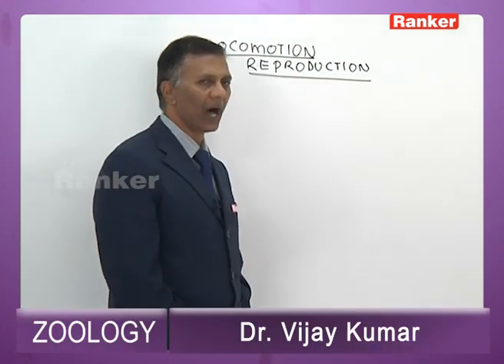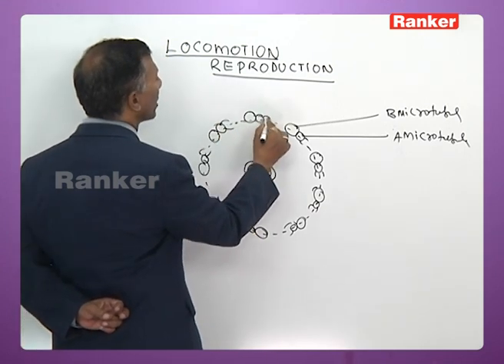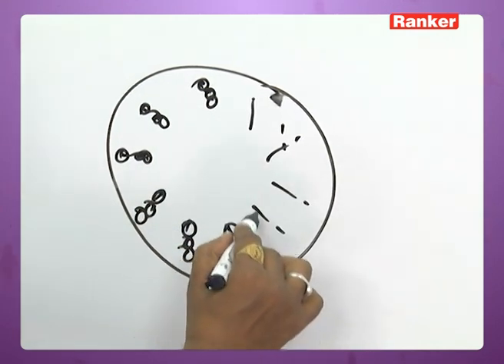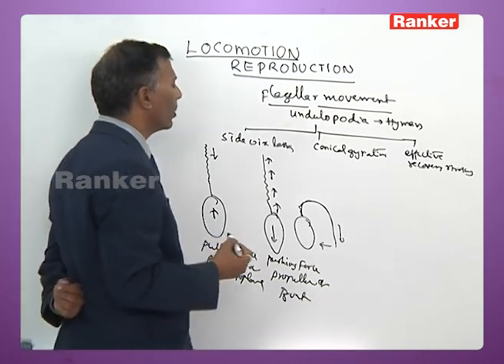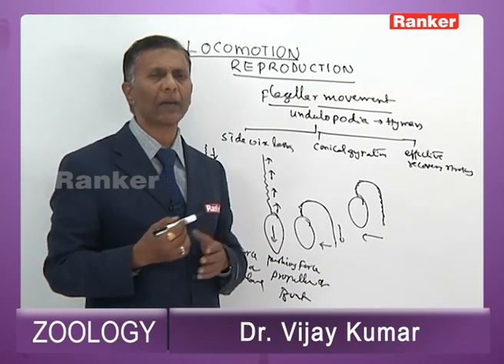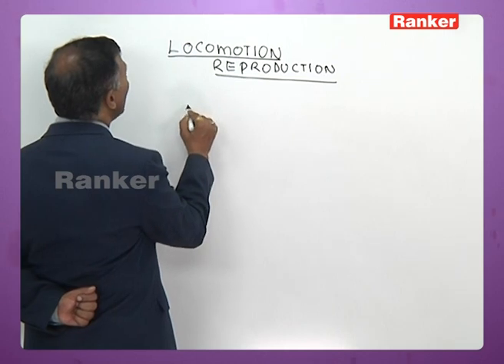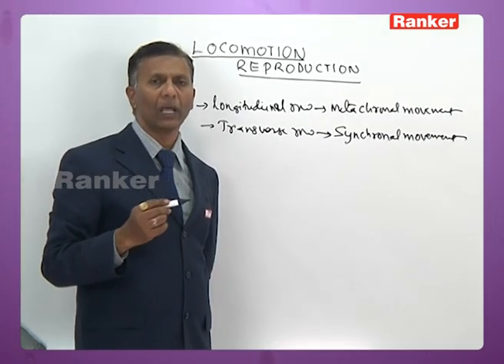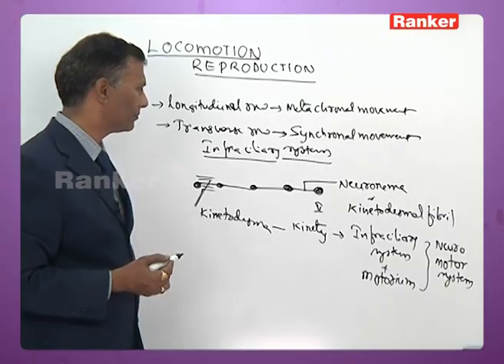Flagella & Cilia | Locomotive and Reproduction in Protozoa | Zoology | JEE | NEET | Dr. Vijay Kumar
This lecture video deals primarily with Flagella & Cilia in Locomotive and Reproduction in Protozoa which is briefly explained by Dr. Vijay Kumar Sir.